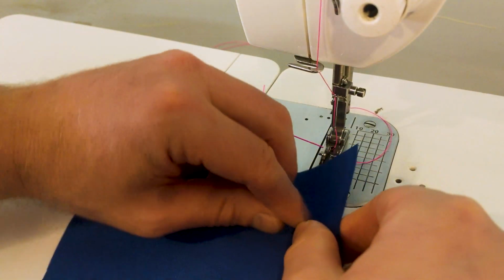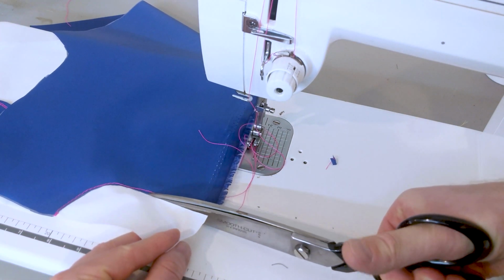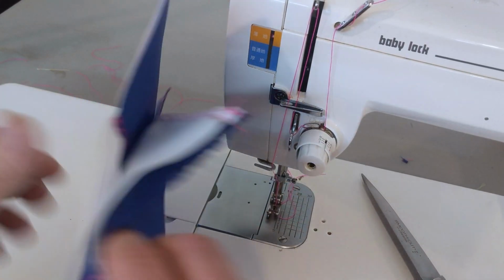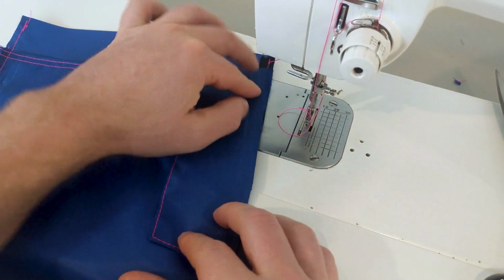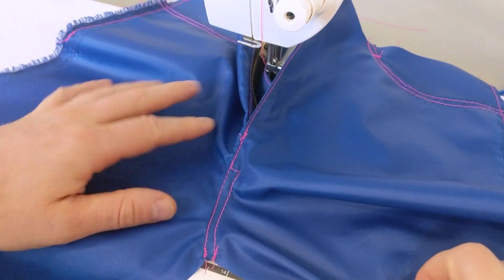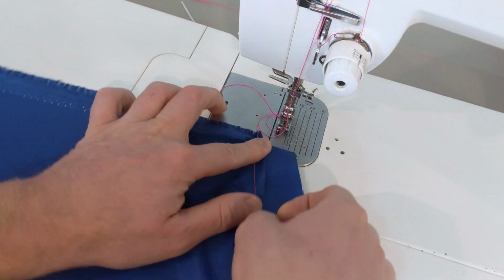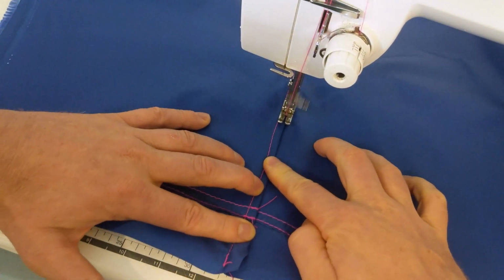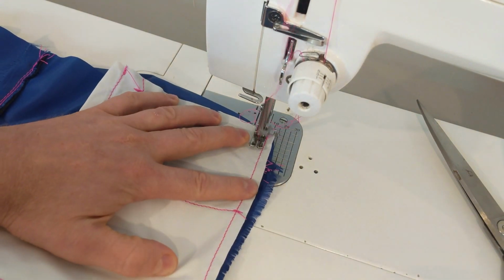How to Sew a Pair of Pants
Join us in this detailed sewing tutorial where we guide you through the process of sewing a pair of pants from start to finish. This step-by-step guide covers everything from preparing your materials to completing the waistband for a professional look. Whether you're a beginner or an experienced sewer, this video provides valuable insights and techniques to enhance your sewing skills.

🧵 What You'll Learn:
1. Preparing and stitching pocket facings and bags.
2. Attaching pockets to the pants front.
3. Crafting a top-stitch pocket for a clean finish.
4. Constructing and securing a French seam at the pocket's bottom.
5. Installing a front fly with a zipper and fly flap.
6. Executing a flat-felled seam for durability and aesthetics.
7. Attaching and finishing the waistband for a polished look.

👖 Key Highlights:
- Expert tips on handling fabric and seams for a flawless finish.
- Detailed instructions on installing a zipper and constructing pockets.
- Techniques for achieving strong, durable seams and professional-looking details.

📌 Materials Needed:
- Front and back pants pieces, back yoke, waistband.
- Fly facing, zipper, pocket facings, fly flap, pocket bags, belt loop.
- Interfacing, sewing machine, thread, scissors.